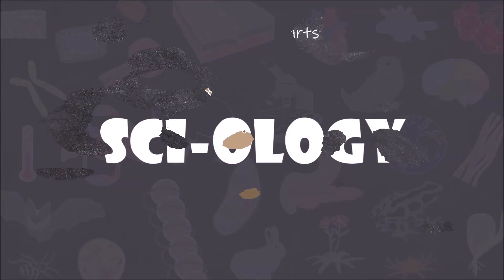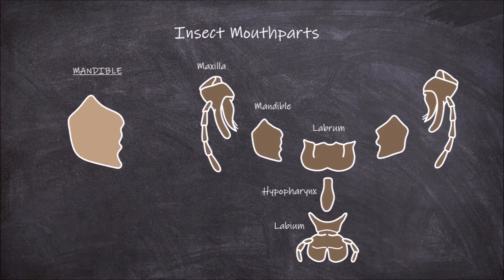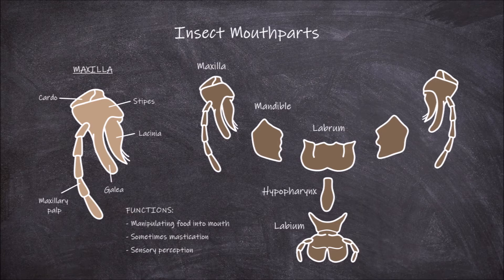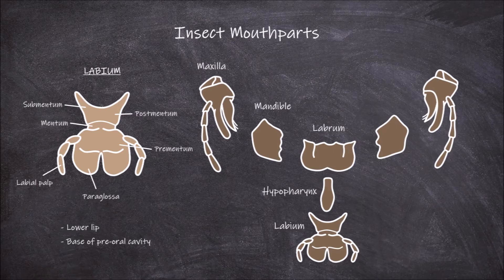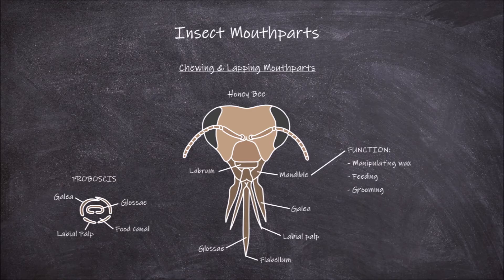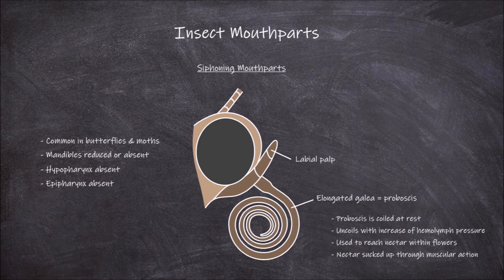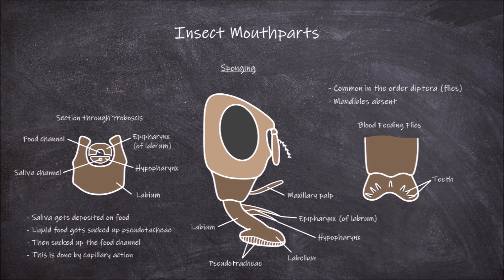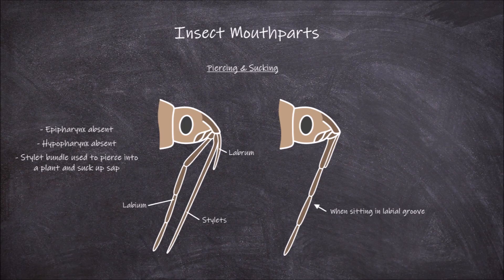Insect Mouthparts | Entomology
In this video we go over the different mouthpart of an insect mouth, and several variations of the insect mouthparts.